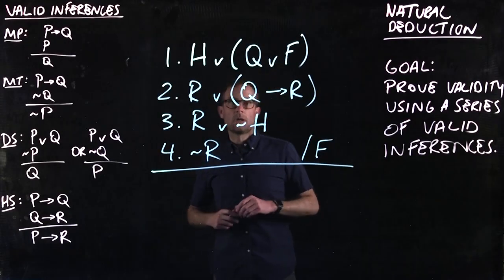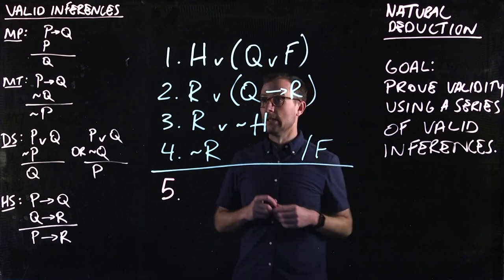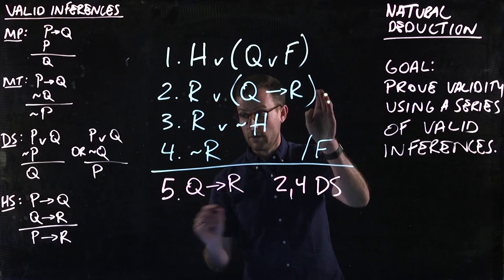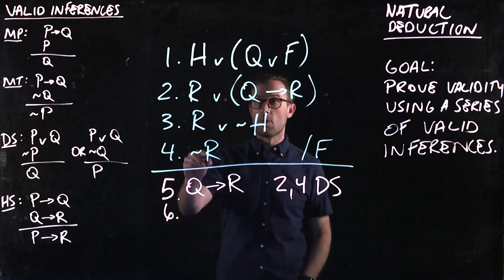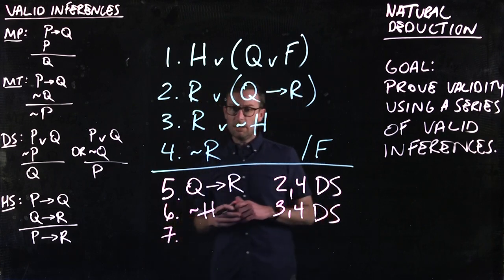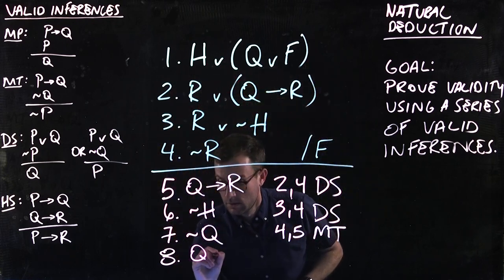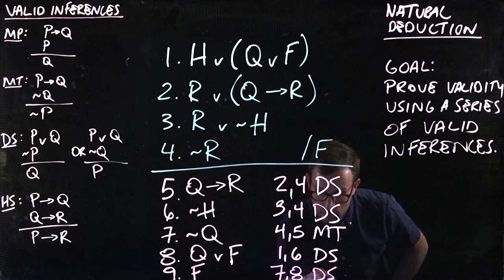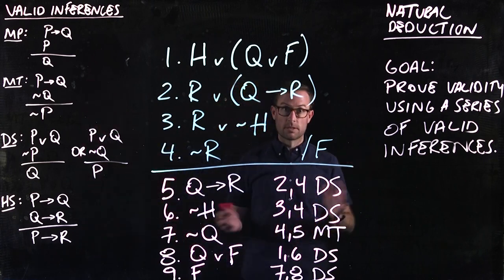Natural Deduction, Part 3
This video introduces an alternative method for evaluating deductive arguments for their validity: natural deduction.